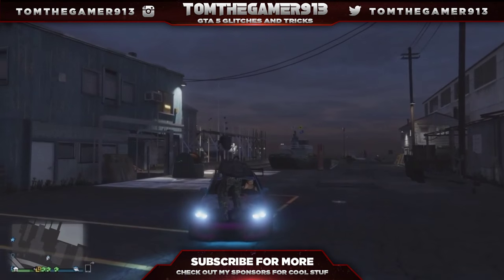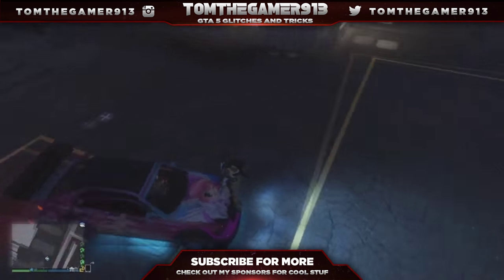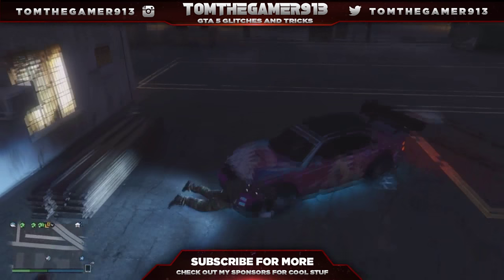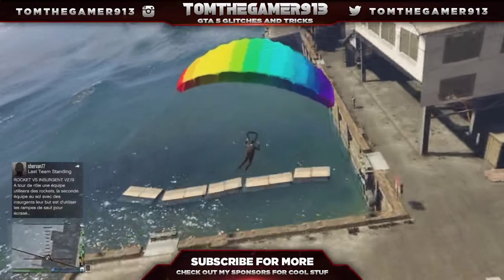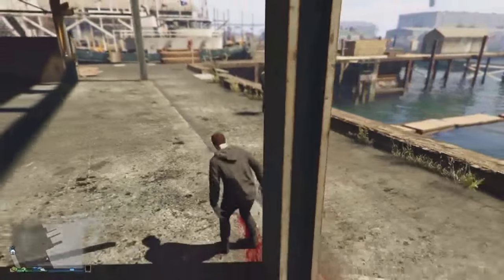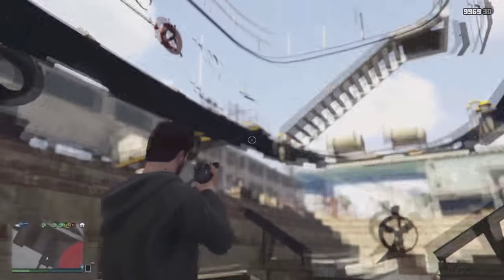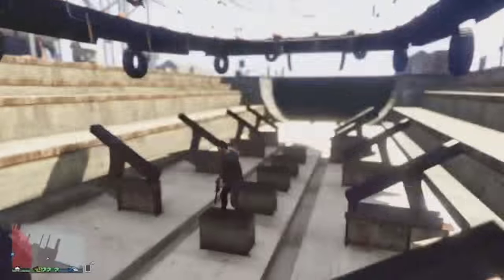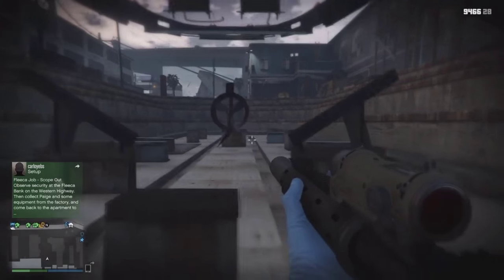GTA 5 ONLINE GOD MODE WALL BREACH 1.33 DOCK WALL BREACH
~RAZOR~

~GET ANYTHING TO DO WITH GAMING CHEAP~

~use this link to get a discount~

Psn/ps4: Thomask913

psn/ps4: TomTheGamer913

muzthegamer26.